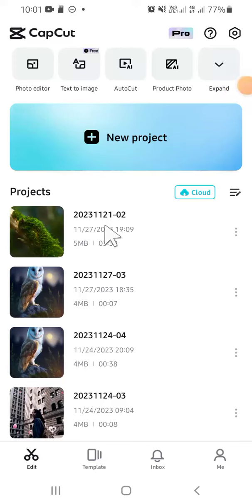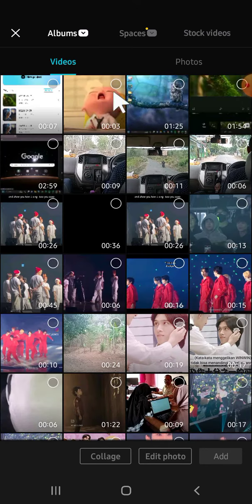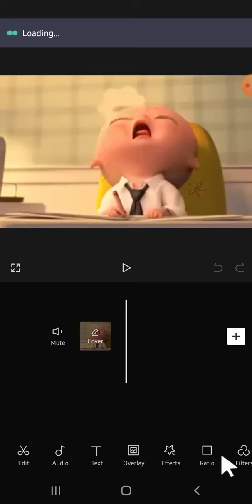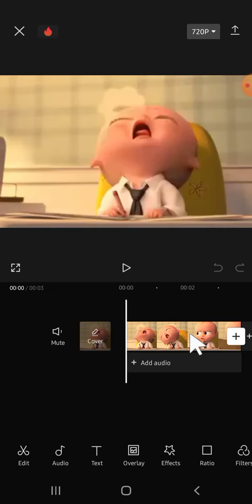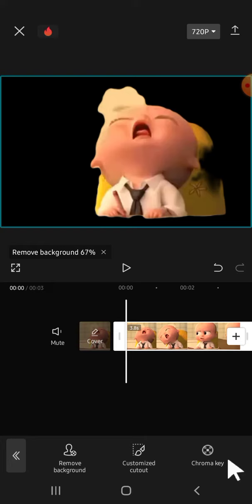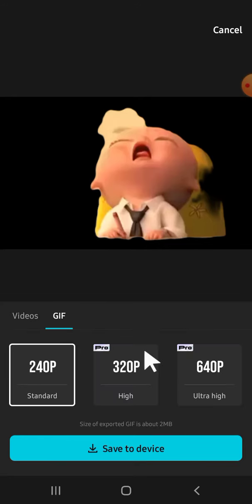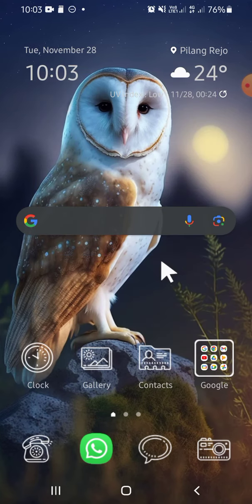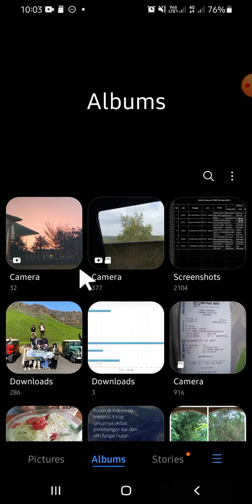~ How to Create Stunning GIFs with CapCut: Step-by-Step Tutorial!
In this comprehensive tutorial, you'll learn how to create captivating GIFs using CapCut, the ultimate tool for video editing and GIF creation. With step-by-step guidance, you'll master the art of transforming your videos into stunning GIFs that are sure to impress your audience.

CapCut is a user-friendly app that empowers you to unleash your creativity and express yourself through GIFs. Whether you're a beginner or an experienced content creator, this tutorial will equip you with the skills needed to produce professional-looking GIFs with ease.

To get started, simply follow along with the easy-to-follow steps outlined in this video. From selecting your desired video or photo to adding effects, stickers, and text, you'll discover the endless possibilities for customization within CapCut. Plus, I'll show you how to remove backgrounds, adjust resolutions, and export your GIFs to share with the world.

By the end of this tutorial, you'll be equipped with the knowledge and skills to create stunning GIFs that are tailor-made to suit your style and personality. Whether you're looking to enhance your social media presence, engage your audience, or simply have fun with GIF creation, CapCut has got you covered.

Don't miss out on this opportunity to elevate your content creation game and stand out from the crowd. Get ready to unleash your creativity and wow your followers with eye-catching GIFs that leave a lasting impression. Let's dive in and start creating!